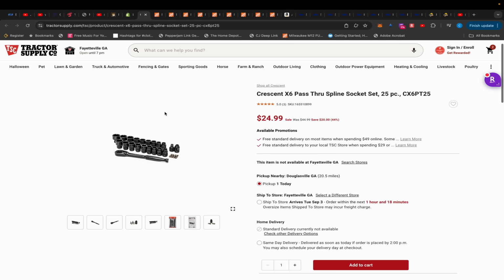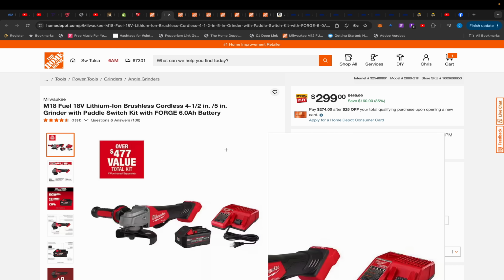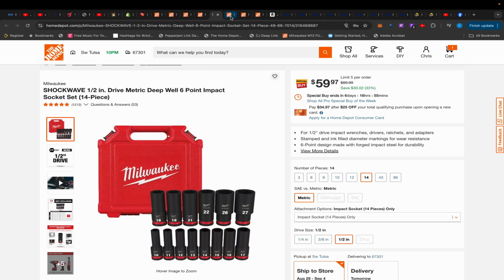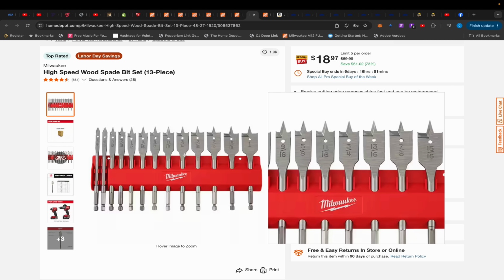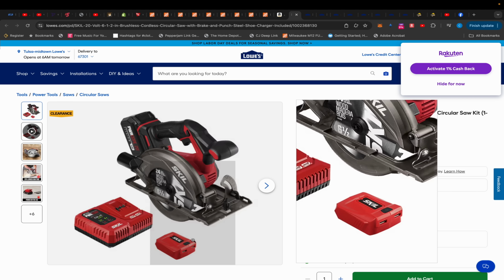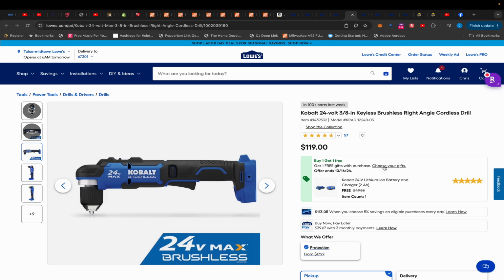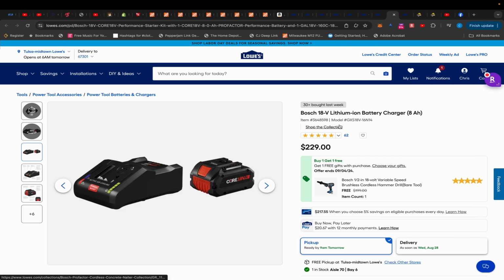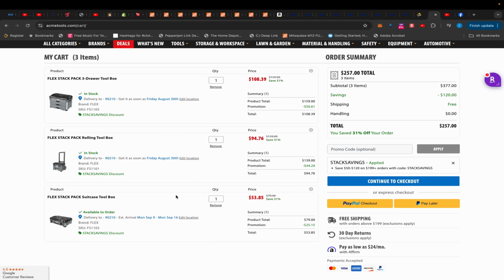Solid Tool Deals From Milwaukee At Home Depot & More At Lowes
Solid Tool Deals From Milwaukee At Home Depot & More At Lowes. We have a good amount os solid deals from a few different places today! Most deals are located in the video or below it but a few are in the description.

Amazon Deals
Toolant Cobalt Step Drill Bits